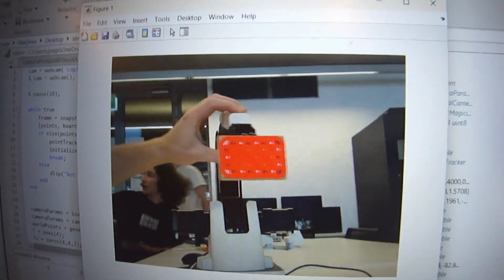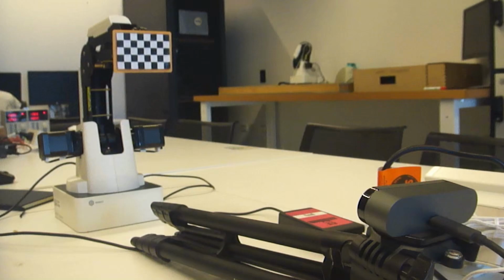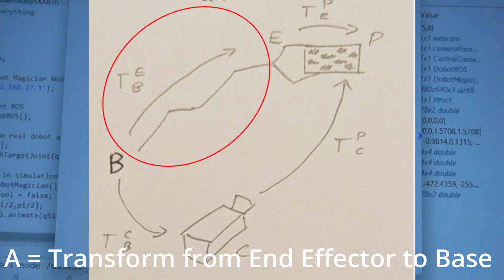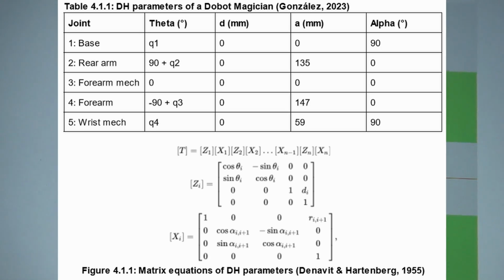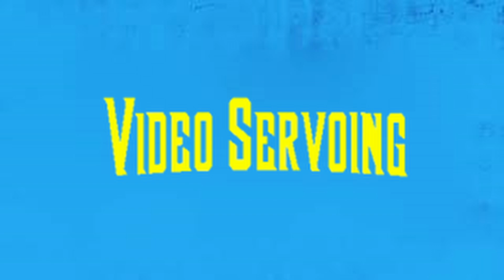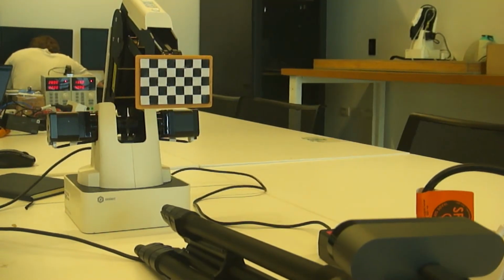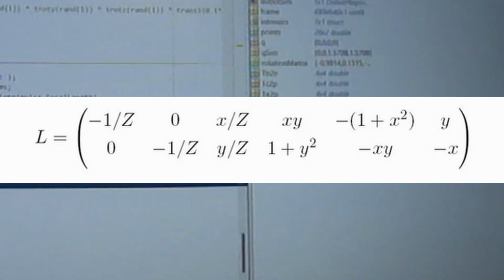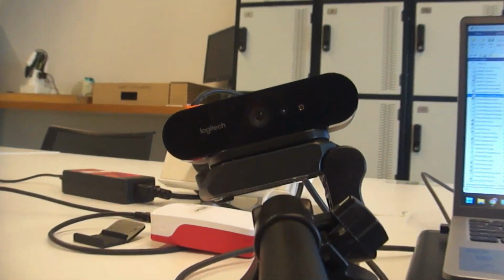SCVid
Guy Smith
Chris El Hachem
Sethy Chhin
John Chen